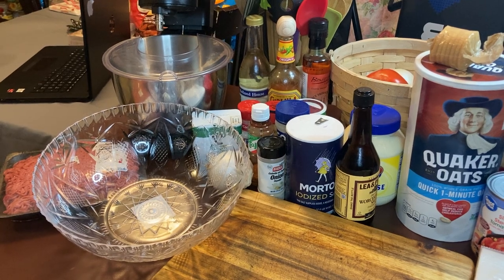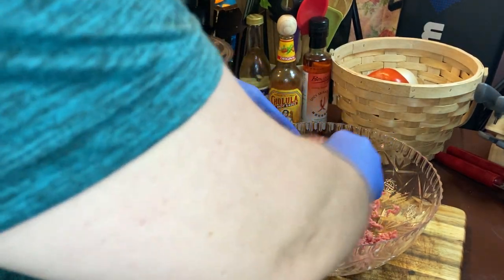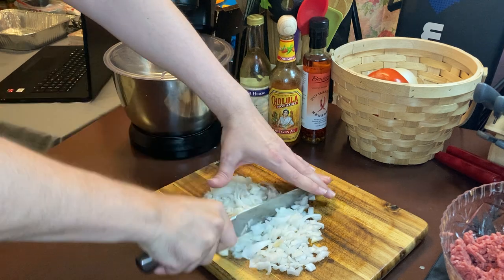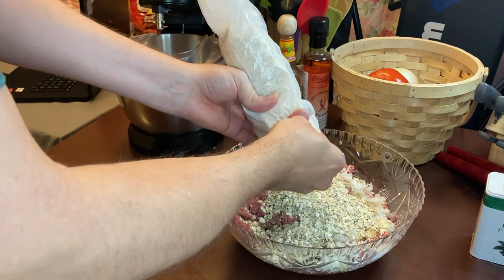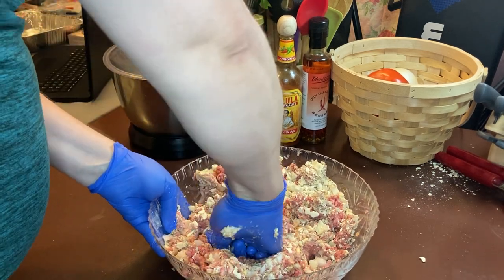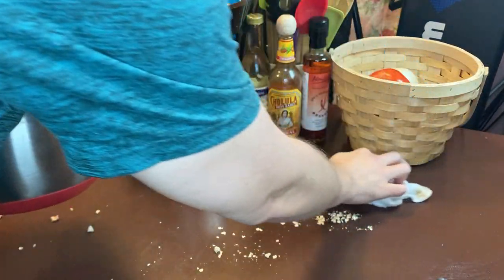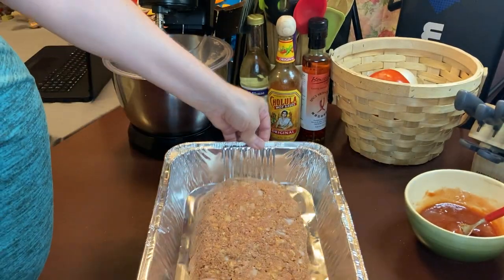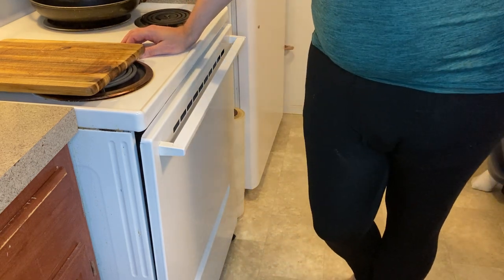"Robert's Southern Secret - Best Meatloaf You'll Ever Try!"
In this video, we're sharing our secret recipe for the best meatloaf you'll ever try! This recipe is simple, but it delivers the deliciousness you love in a dish that's easy to make.

If you're looking for a meatloaf recipe that you can't resist, give Robert's Southern Secret a try! This recipe is sure to make your family and friends fall in love with meatloaf as much as you do!
In this video, we're sharing our secret recipe for the best meatloaf you'll ever try! This recipe is simple, but it delivers the deliciousness you love in a dish that's easy to make.If you're looking for a meatloaf recipe that you can't resist, give Robert's Southern Secret a try! This recipe is sure to make your family and friends fall in love with meatloaf as much as you do!